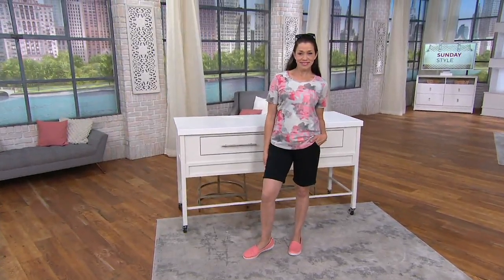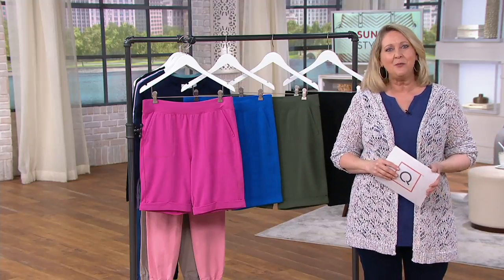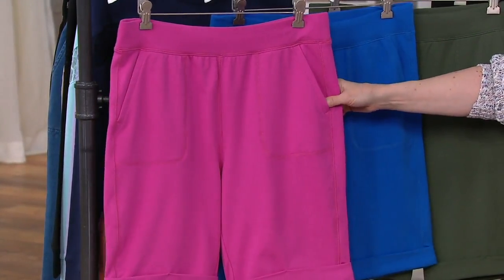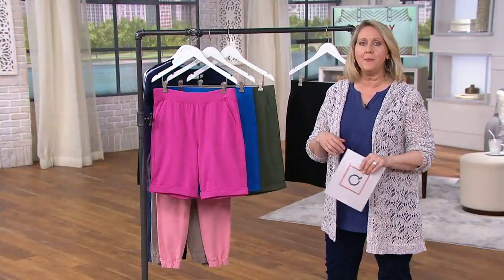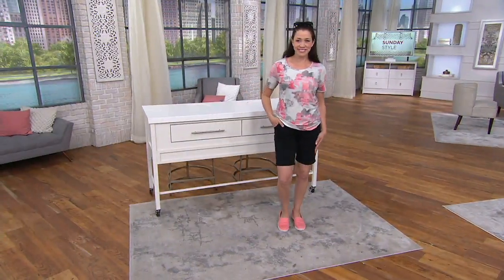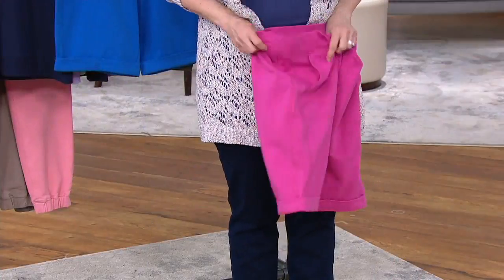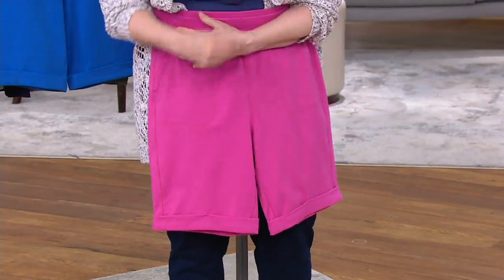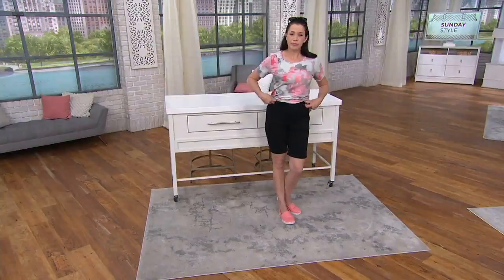Denim & Co. Active French Terry Pull-On Shorts with Roll Cuff on QVC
Denim & Co. Active French Terry Pull-On Shorts with Roll Cuff

When the number one item on your to-do list is &#34;be comfortable,&#34; then you know exactly what to wear. These feel-good French terry shorts were made for summer days where casual comfort is the only objective. From Denim & Co.&reg; Fashions.